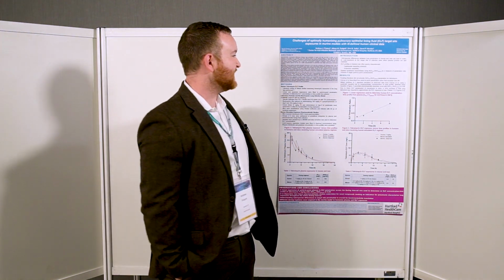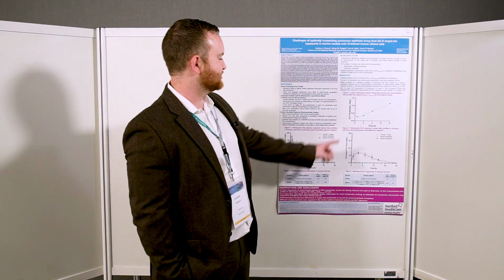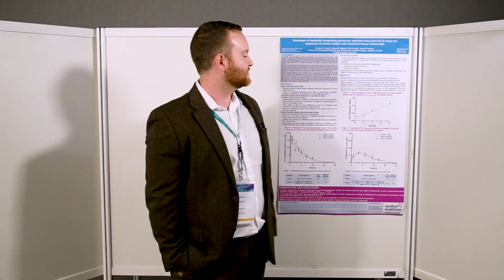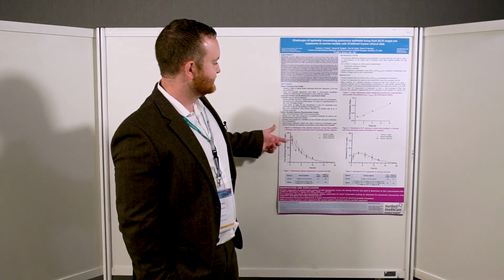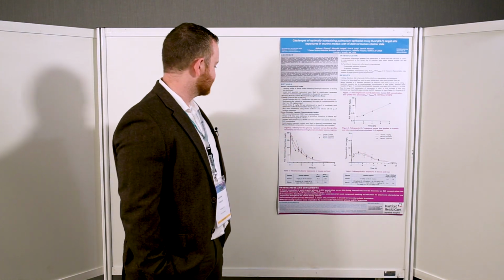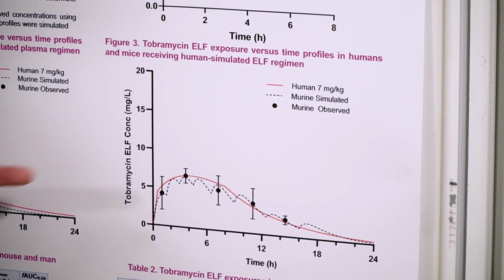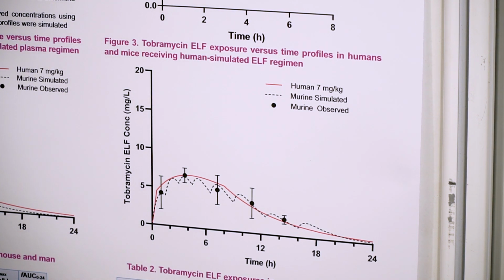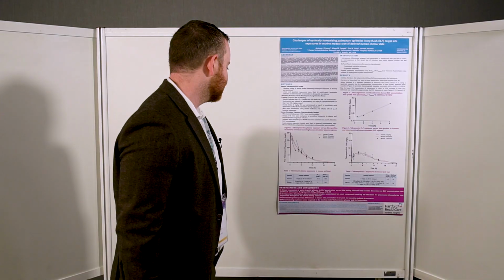ESCMID/ASM Conference 2024: Andrew Fratoni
Join us for a brand-new series of YouTube videos, with Poster Presenters from the ESCMID/ASM Conference on Drug Development to Meet the Challenge of Antimicrobial Resistance 2024.

Challenges of optimally humanizing pulmonary epithelial lining fluid (ELF) target site exposures in murine models with ill-defined human clinical data - Andrew Fratoni